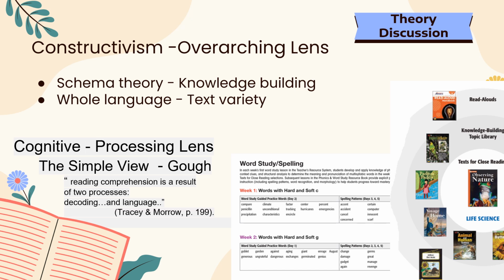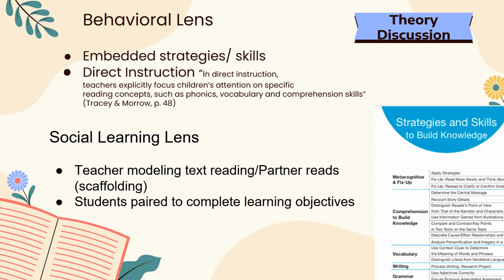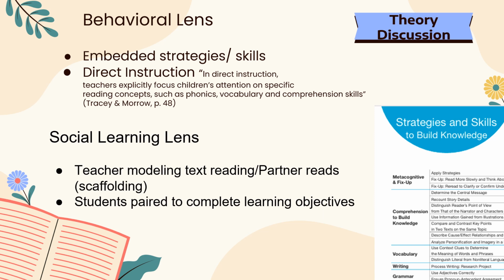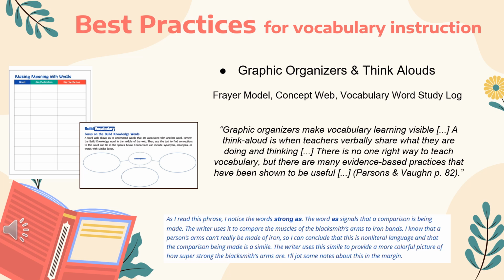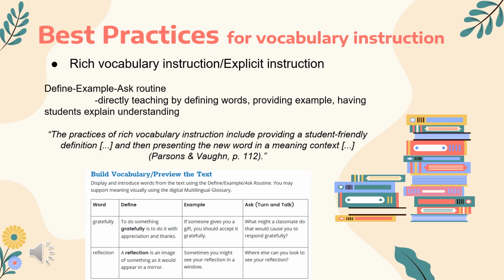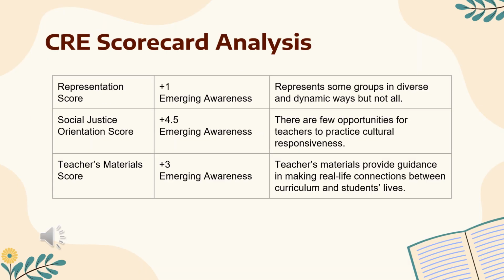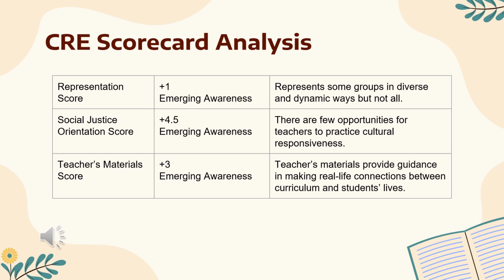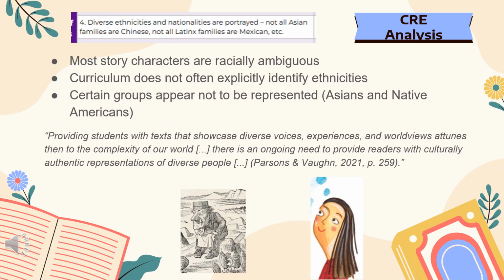READ 536 Triangulated Analysis Final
Triangulated analysis of Benchmark Advance's third-grade curriculum